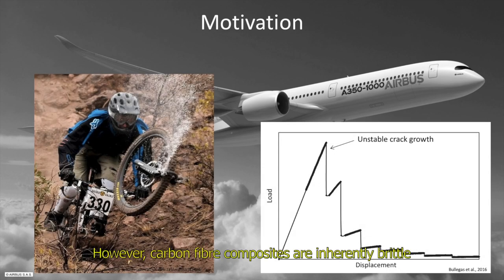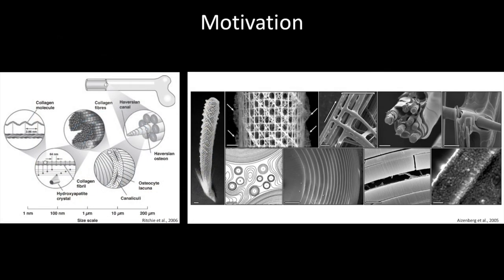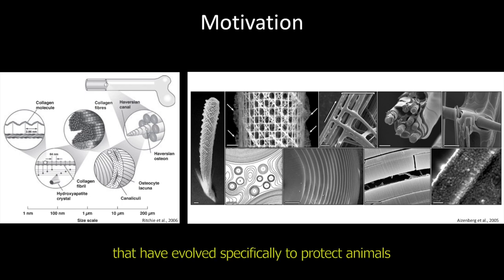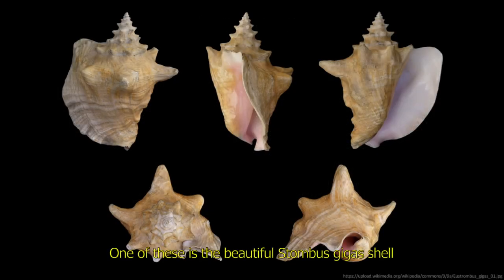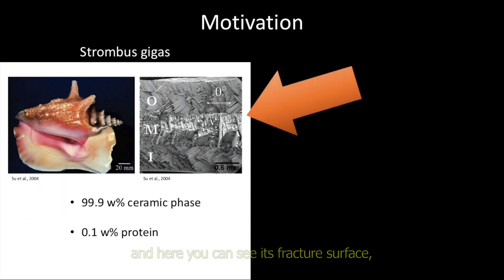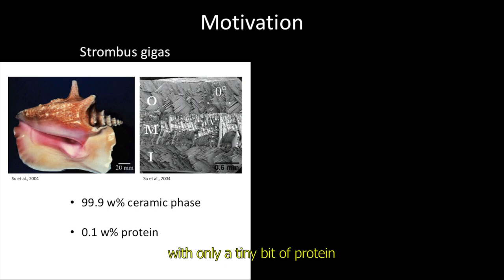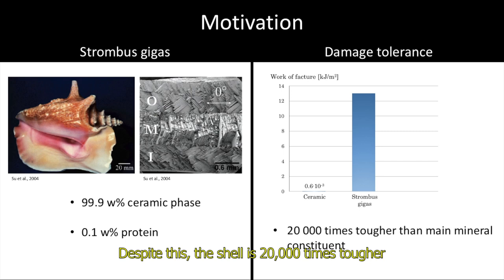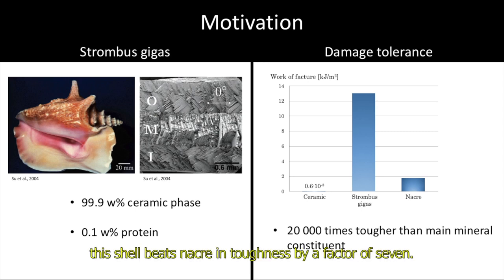Part1 - motivation for studying the Strombus Gigas shell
This video is part of the description of research on the development of a Carbon Fibre Composite microstructure inspired by the Strombus Gigas shell, available at: